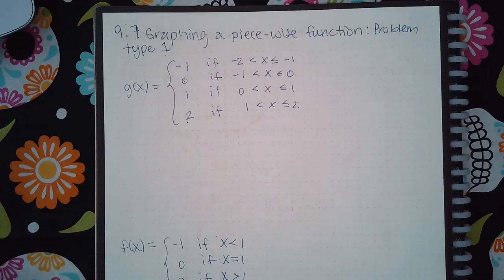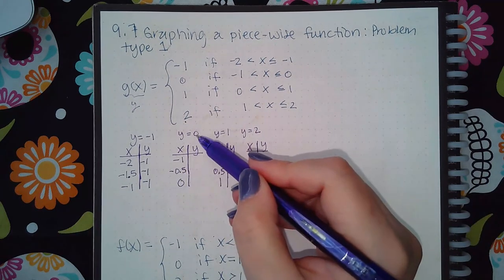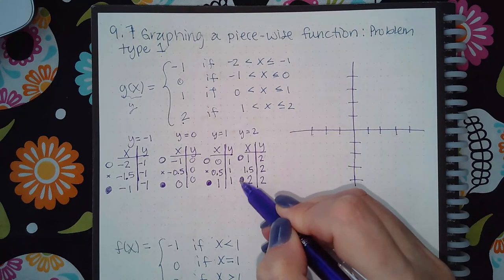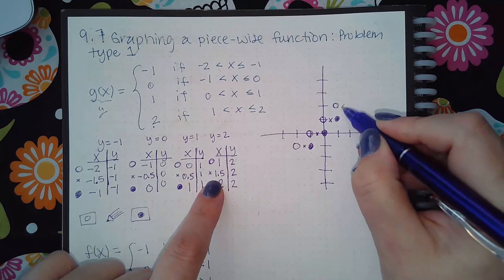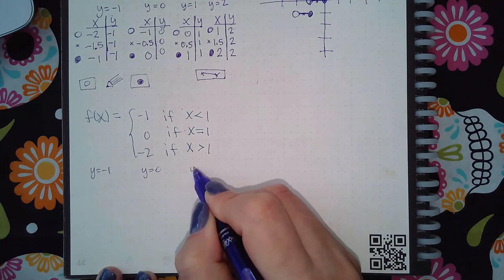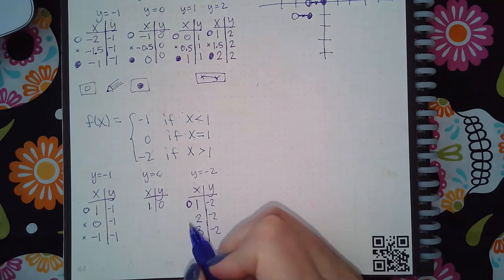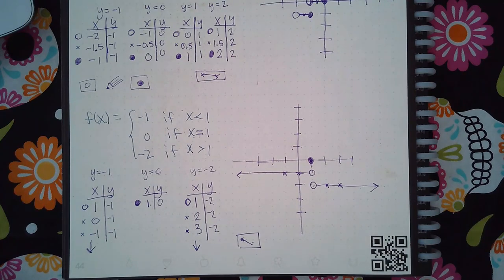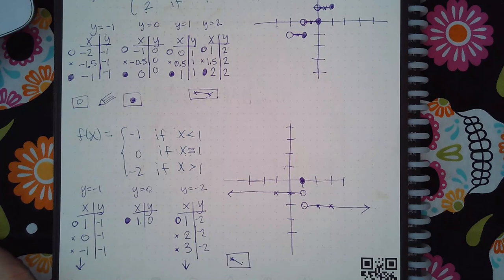9.7 Graphing a piecewise defined function Problem type 1